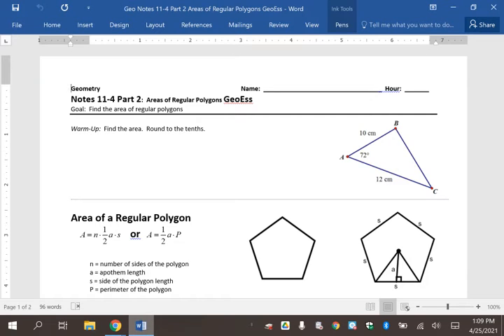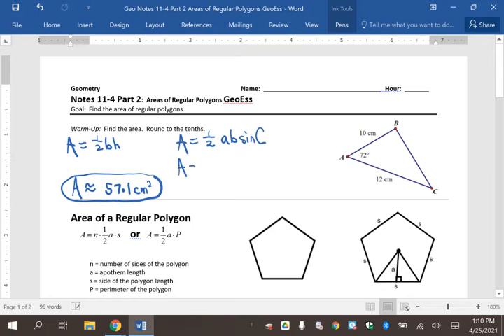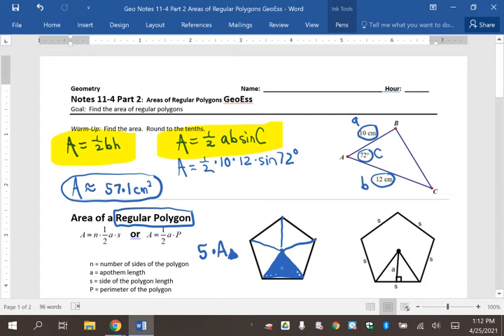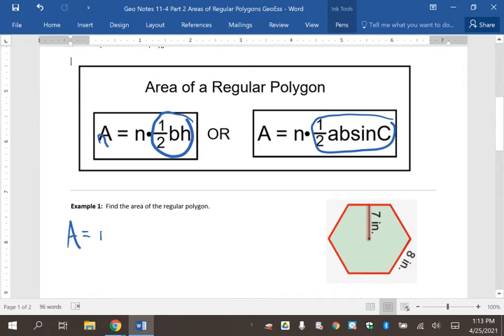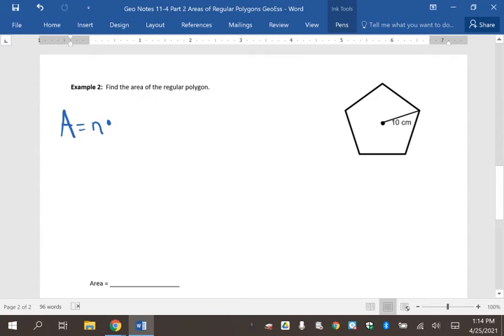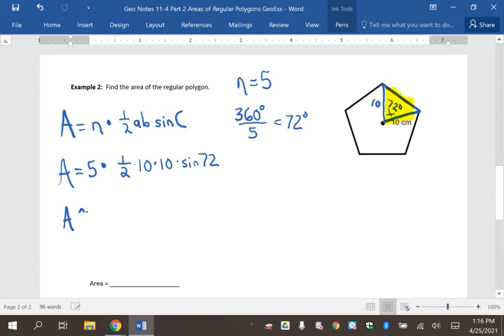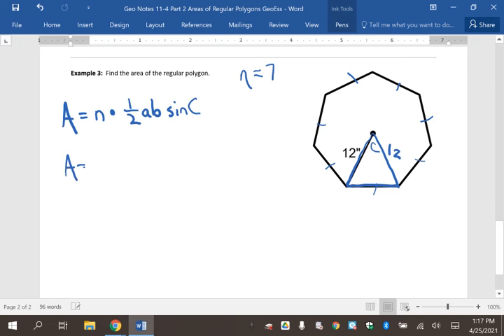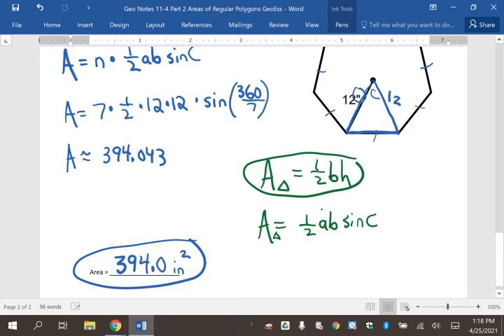Geo Notes 11-4 Part2 GeoEss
A = n(0.5bh)
A = n(0.5absinC)